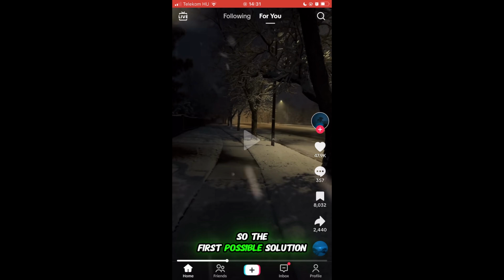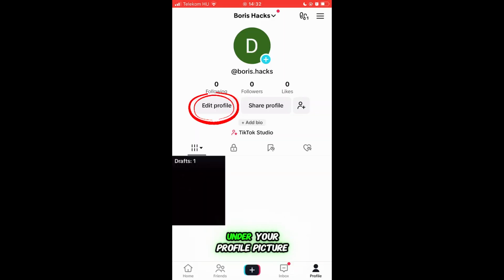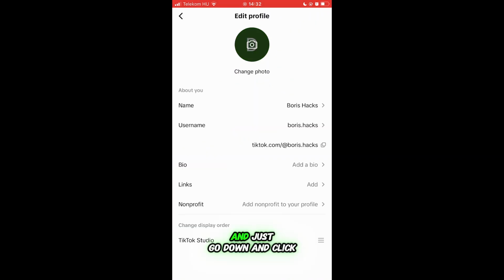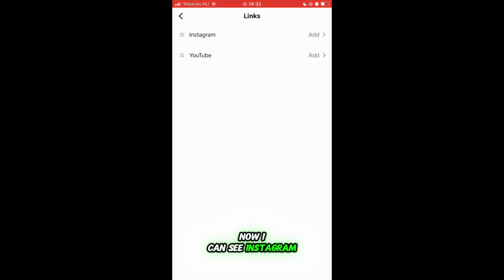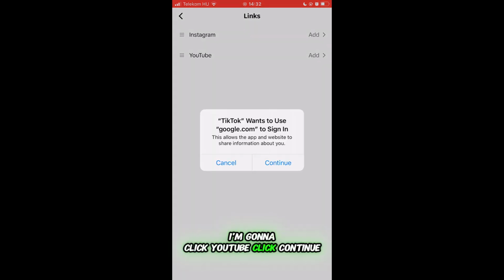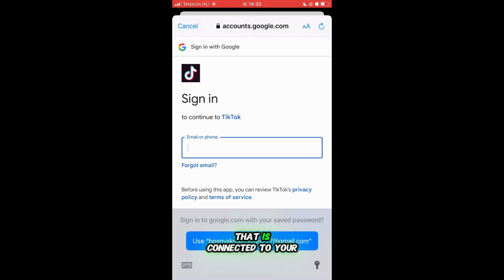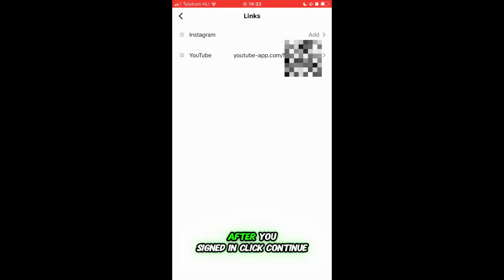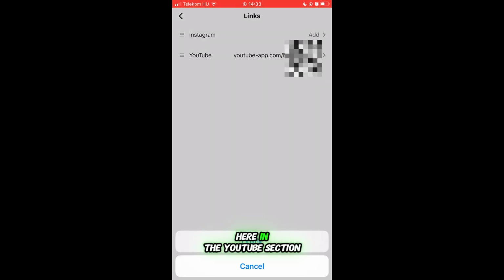How To Add YouTube Link To TikTok (In 2025)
In this video tutorial I'm going to show you how you can add Youtube link to Tiktok in 2024.